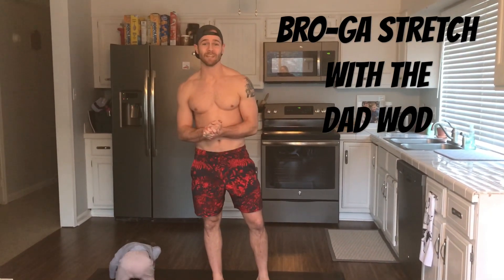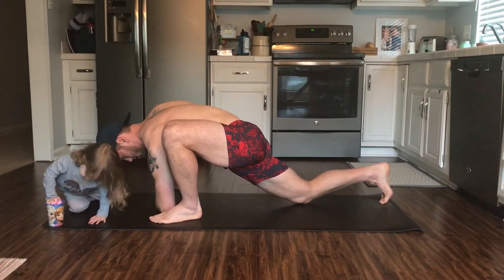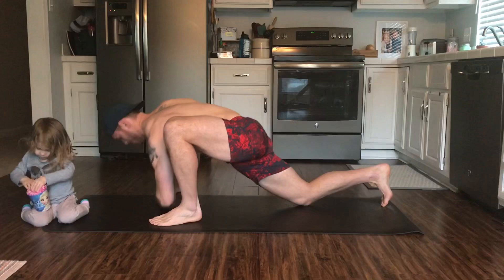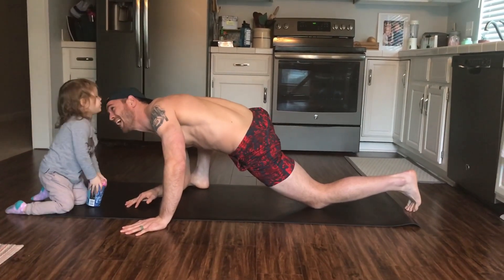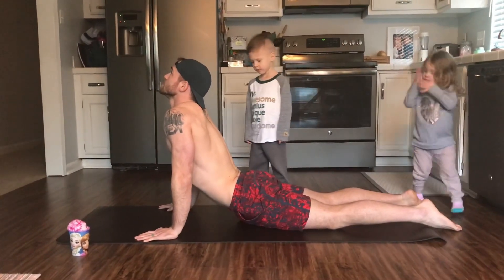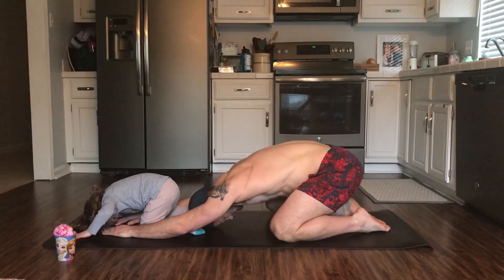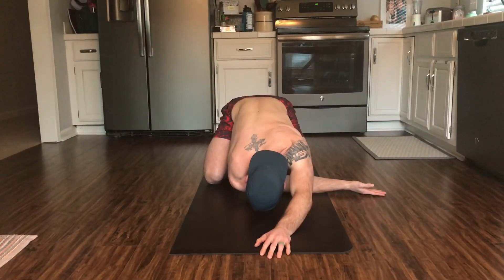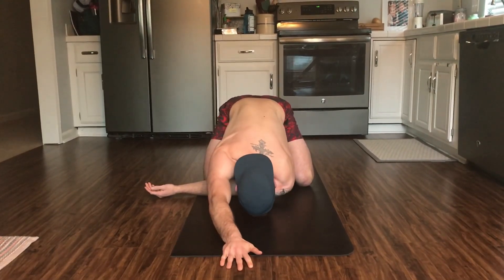Bro-ga Stretch/ Flexibility for Home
We workout really hard but flexibility is just as important. Having adequate flexibility helps avoid back pain and reduce risk of injury. Become supple and get your stretch on with the Dad Workout.

Visit thedadwod.com for free daily home workouts!